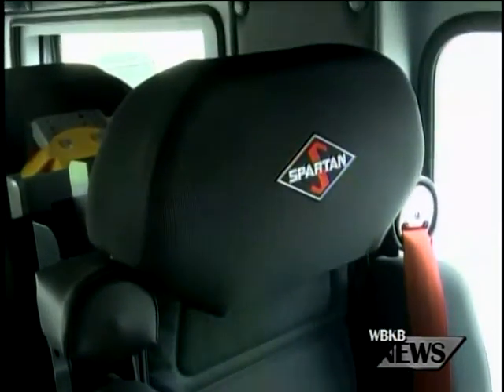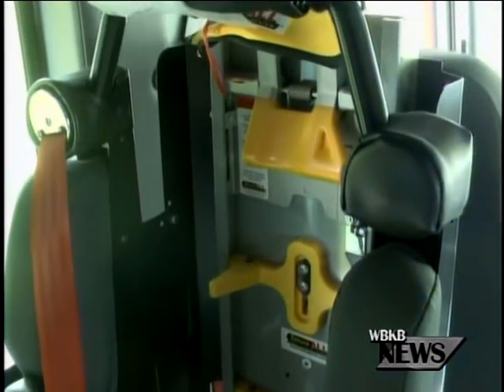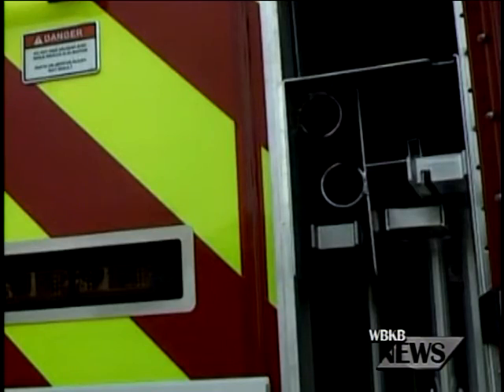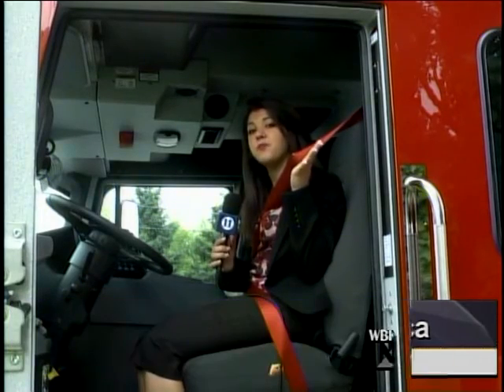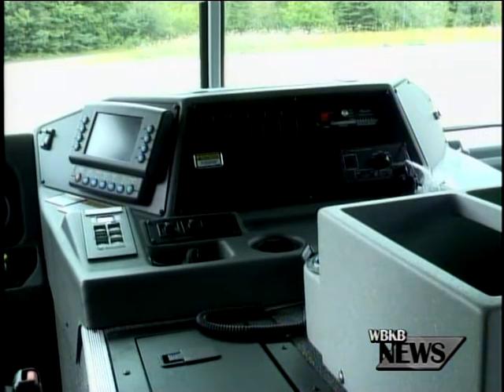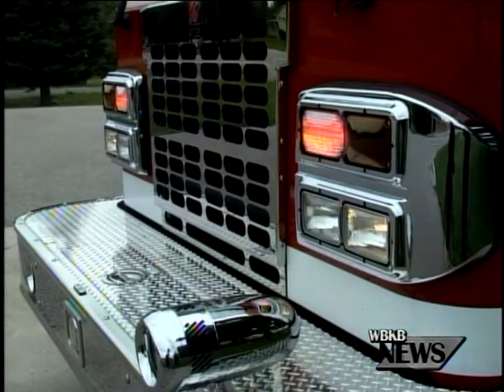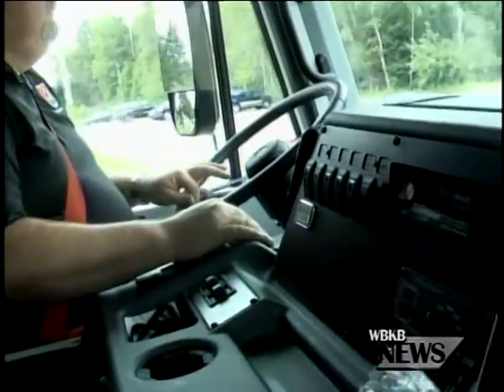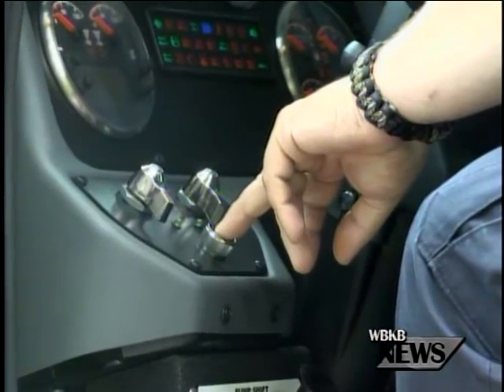Alpena Township Fire Department Receive New Fire Truck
The Alpena Township Fire Department is happy to welcome their newest addition. a brand new custom built fire truck. WBKB Reporter Lindsay Iadeluca got a first hand look at the shiny new truck.

Copyright: Thunder Bay Broadcasting 2013